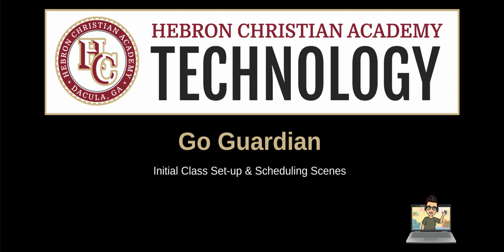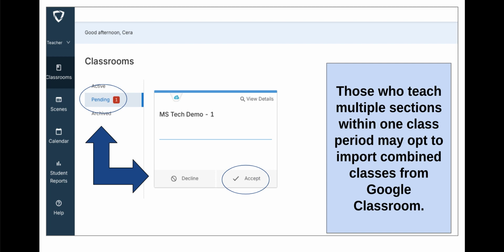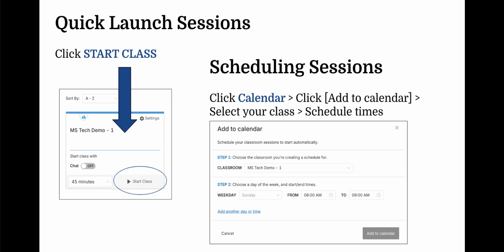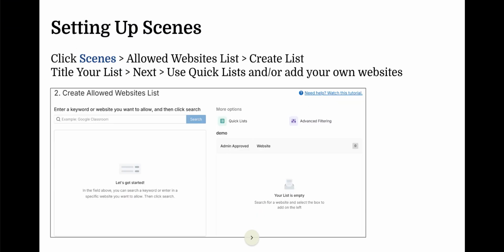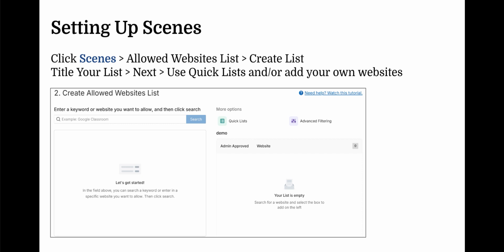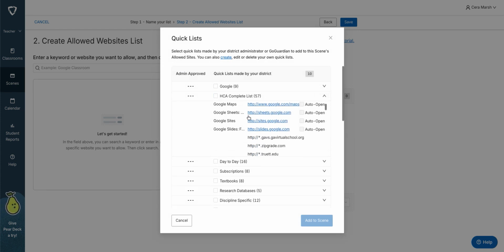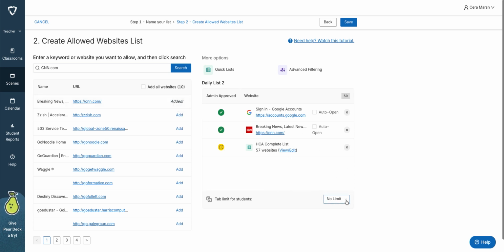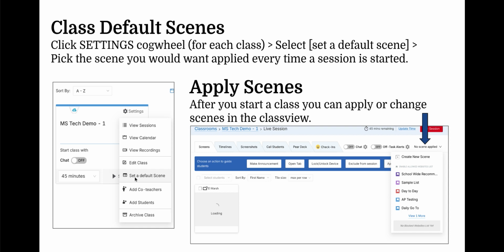Screen recording 2024 08 06 5 58 04 PM